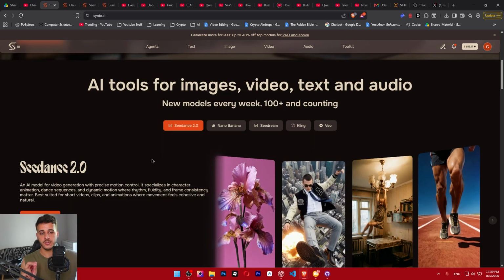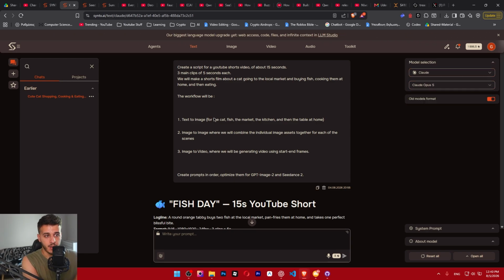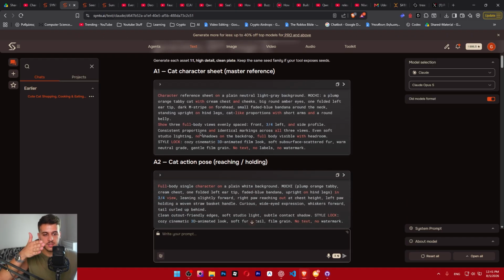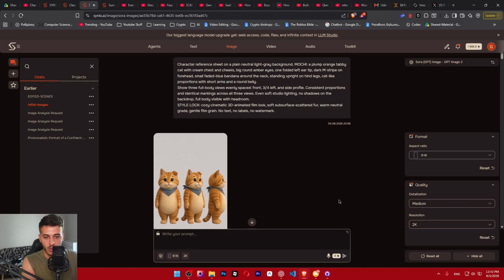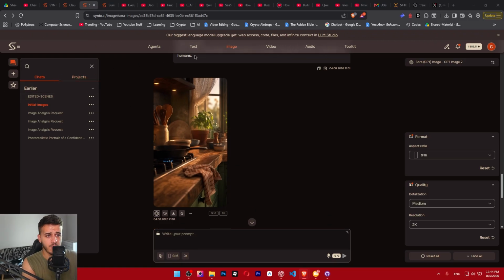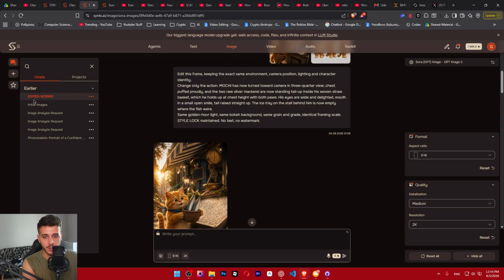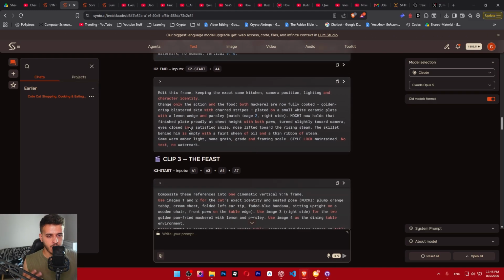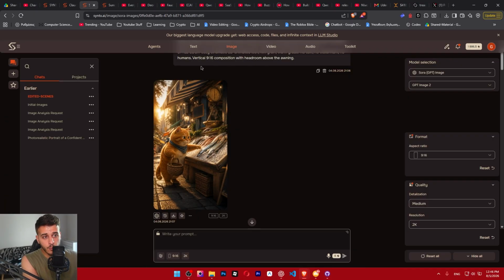Create Viral AI YouTube Shorts with Seedance 2.0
Syntx brings 90+ AI tools into one simple interface, saving time and money.